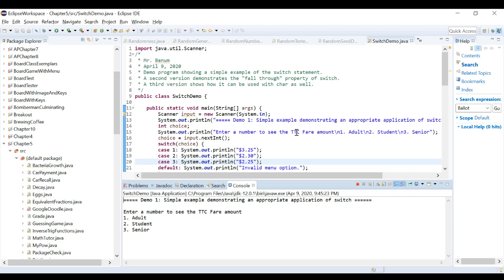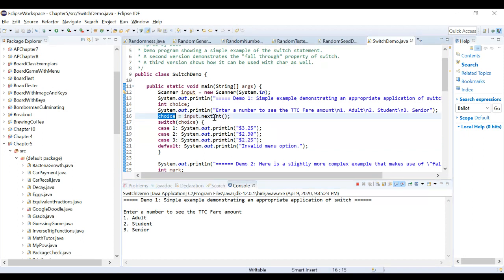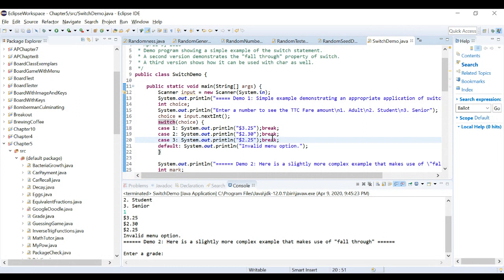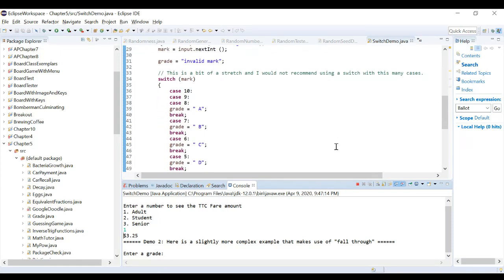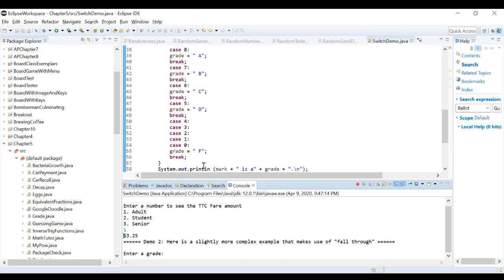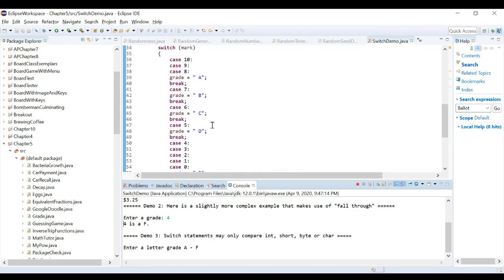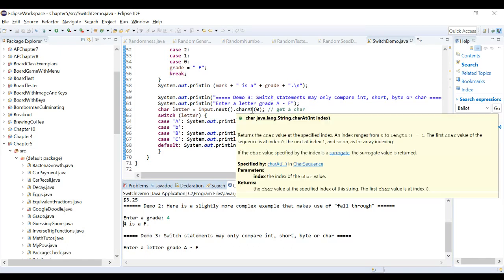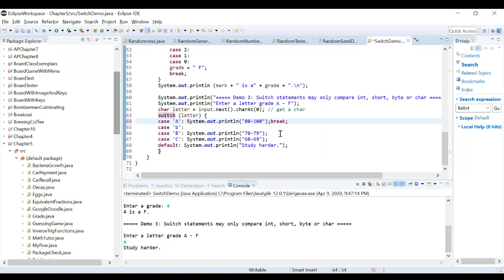Java - Chapter 5 - switch statement: Apr 9, 2020 9:50 PM